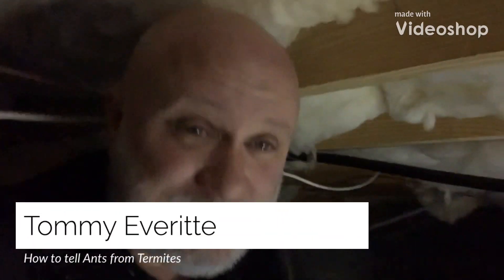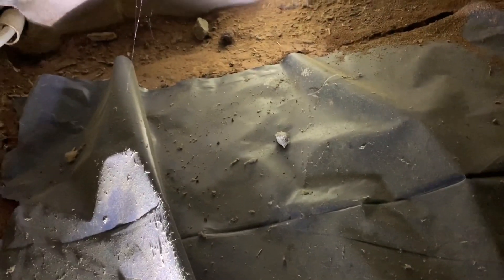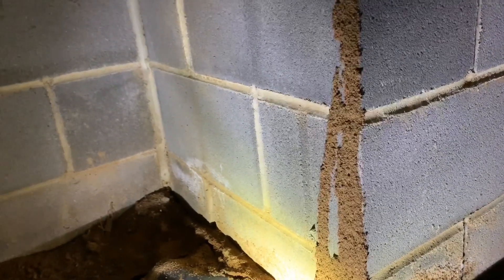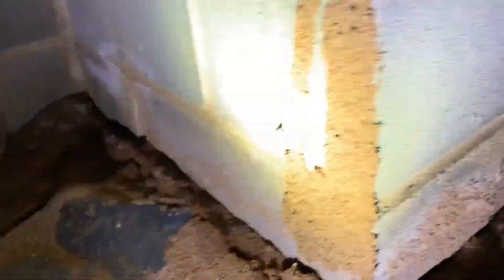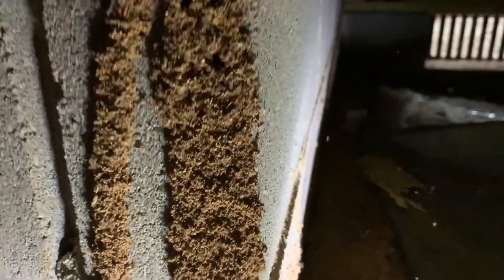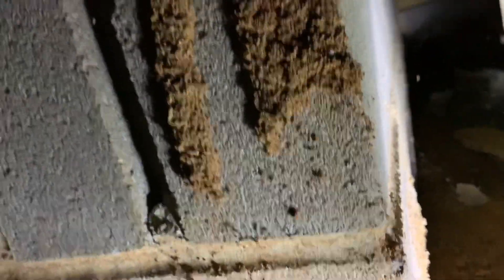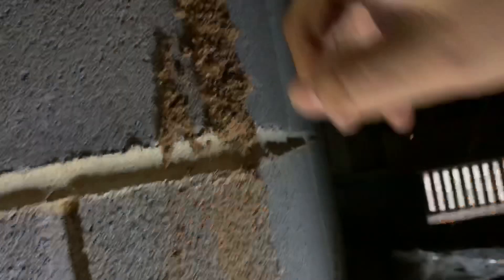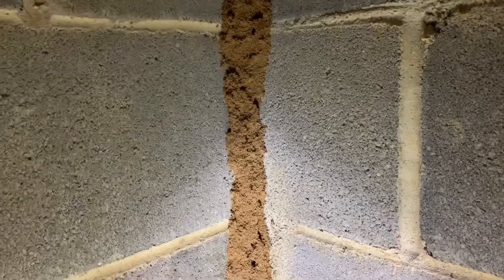How to tell Ant tubes from Termite Tubes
Every now and then we come across what looks almost like termite tunnels but are actually ant tunnels. Yes ants can make tunnels similar to termites the main difference is they are not as solid as termite tunnels the ant tunnels will collapse almost as soon as you touch them. In this video I will give you and up close look at ant tunnels that look almost just like termite tunnels.